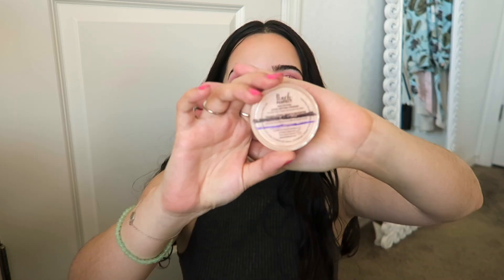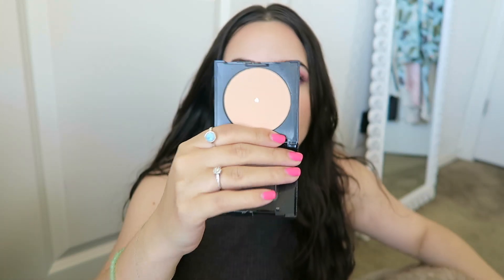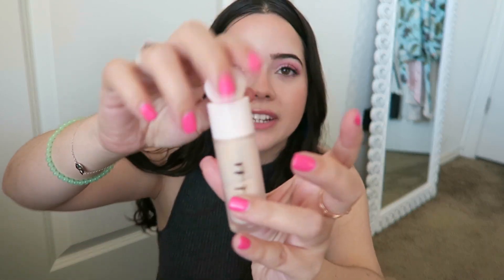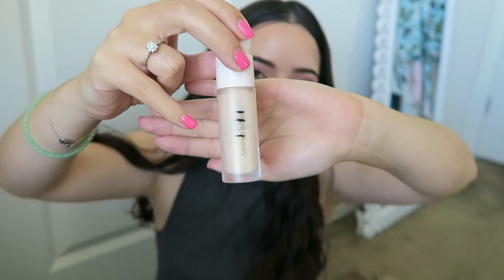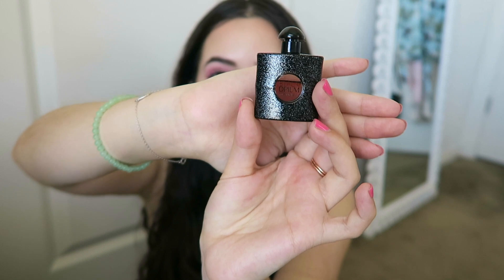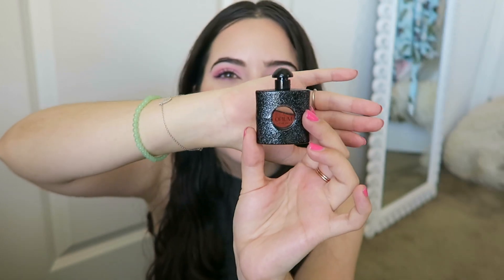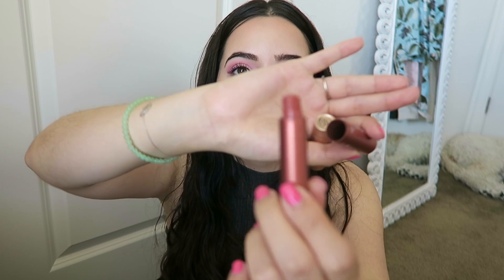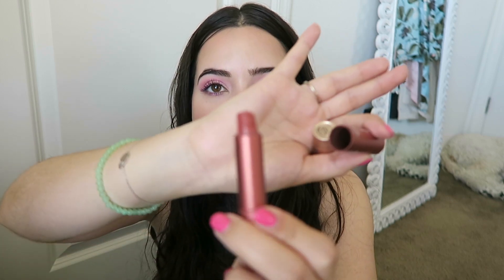~ YEAR LONG PROJECT PAN UPDATE ~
I am finally bringing you guys an update on my year long project pan update where I am constantly working on items to move out of my collection!

LINKS ~

FETCH REWARDS -

CODE:  MMFYQ

 SUPPORT A SMALL BUSINESS CANDLE COMPANY ( they make my favorite Fruit Loop candle):